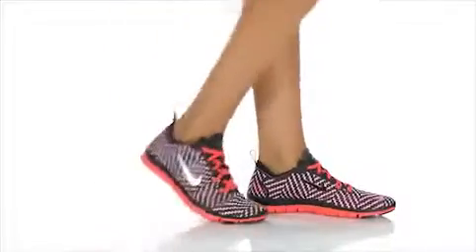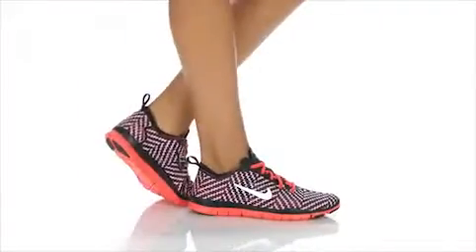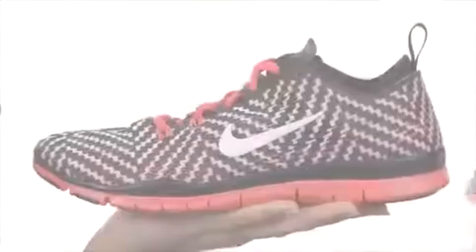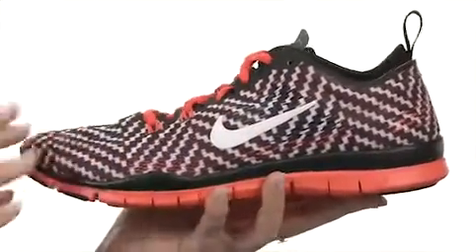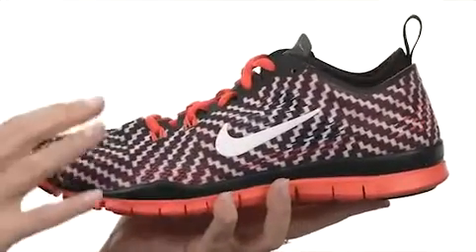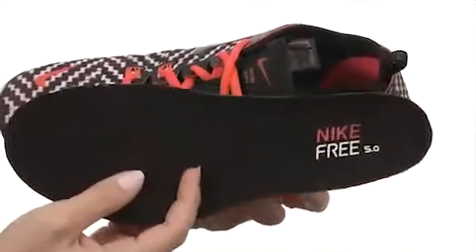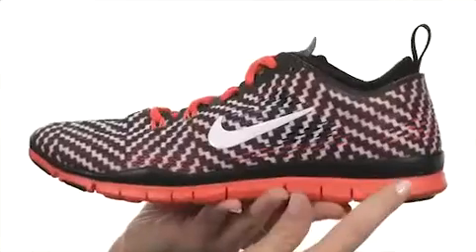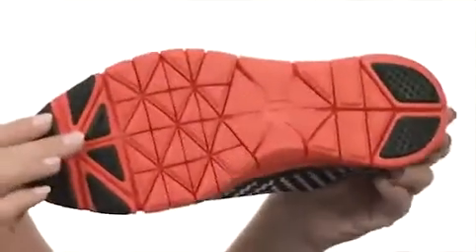Nike Free 5 0 TR Fit 4 Print Sneakers & Athletic Shoes 3